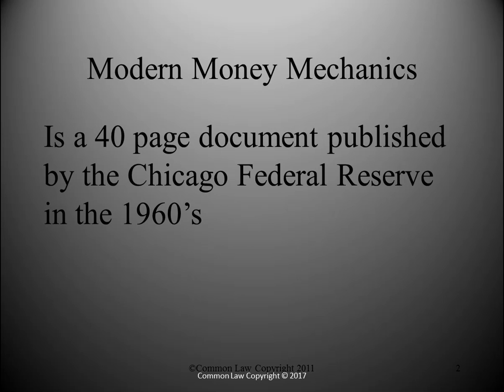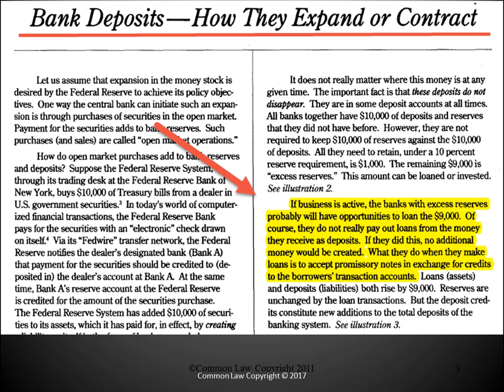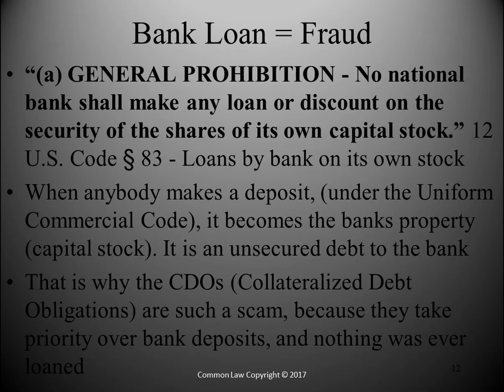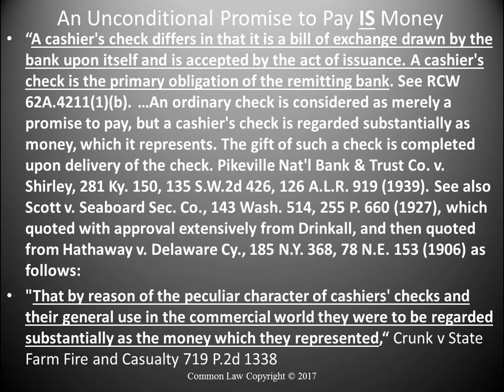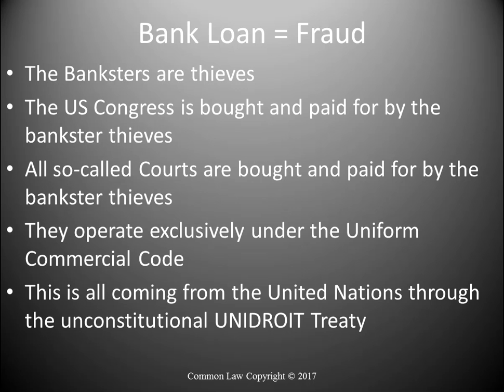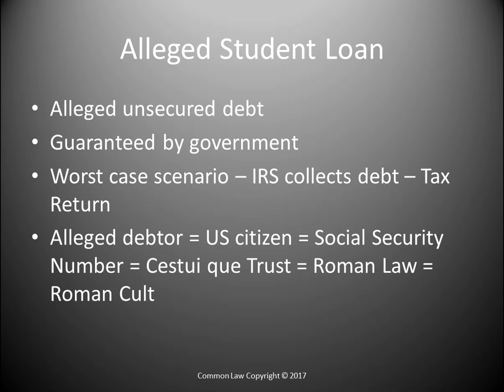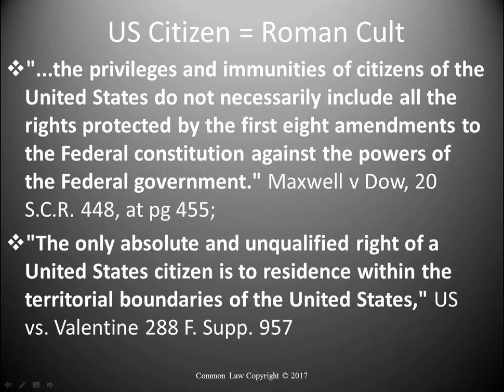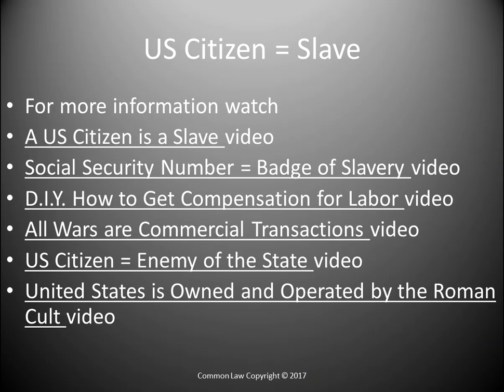D.I.Y. Dealing with Student Loans - It is an Alleged Loan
This video provides some ideas about how to deal with ANY alleged bank debt.

For a subscription Youtube Channel with the same material but no ads, go to Sovereignty International.